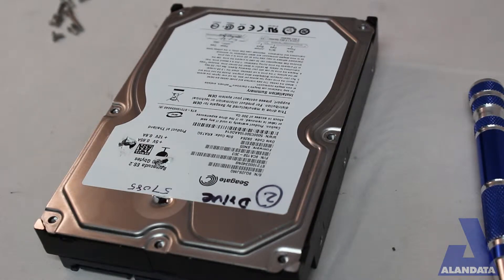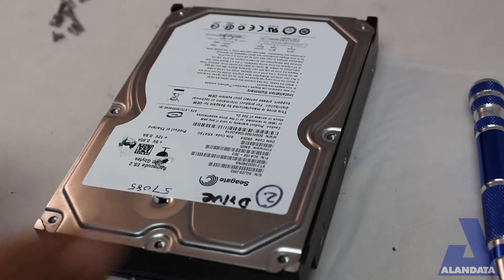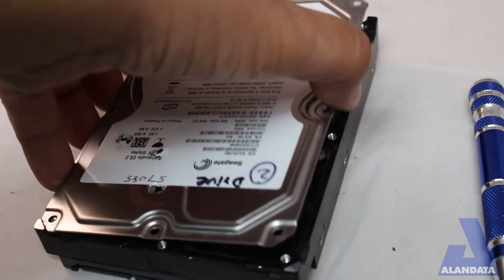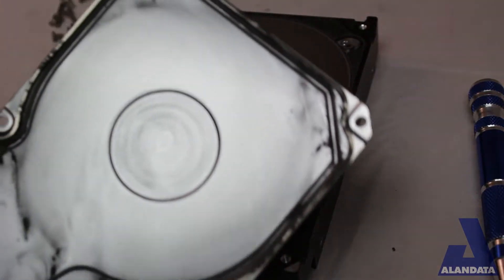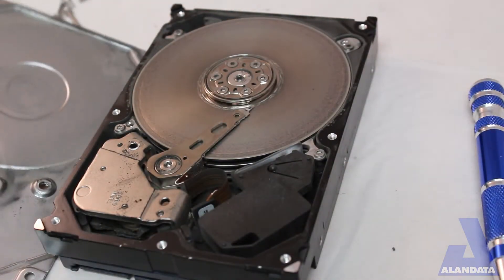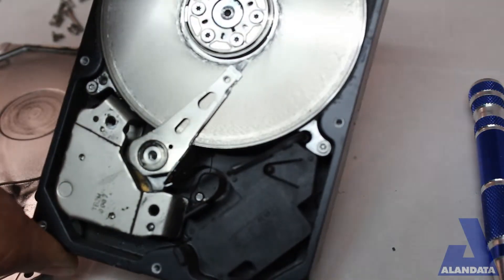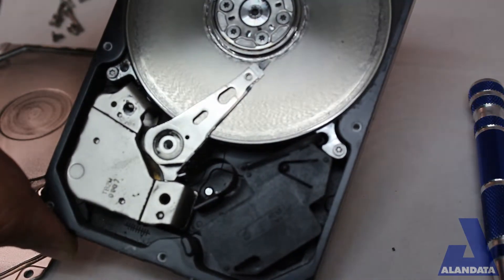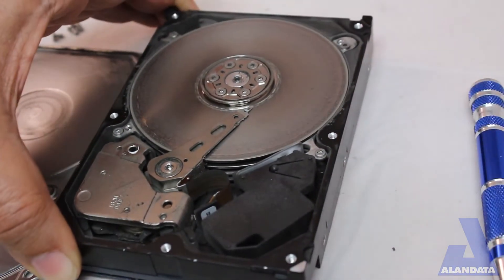Seagate 1TB Hard Drive Ground to Dust [st31000340NS crash]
This is what happens when a hard drive begins to crash, and the owner lets it spin for hours and hours. Once recoverable data is quite literally strewn about the hard drive interior as the heads grind like a lathe into the platters at 7200 RPM. If your drive is ever exceptionally sluggish, or your PC requires several boot attempts to succeed, remember to power off IMMEDIATELY and consult your data recovery experts. Here at Alandata we provide FREE instant walk-in evaluations. And the sooner you bring in your drive, the better your diagnosis will be.